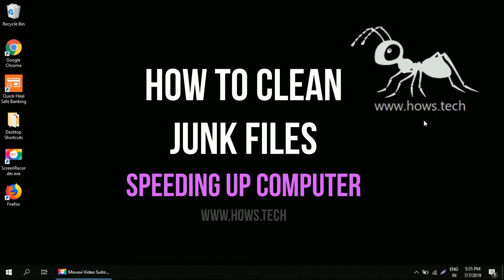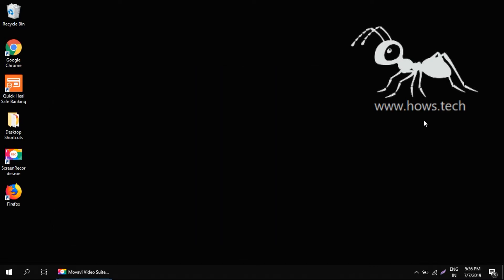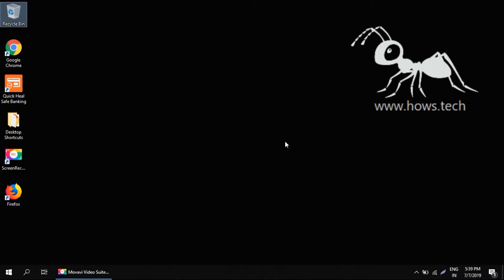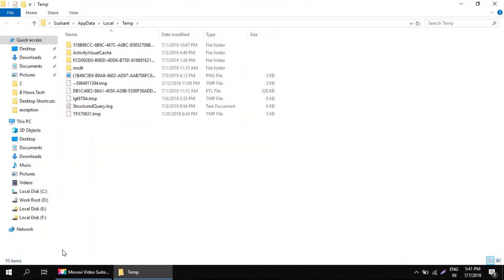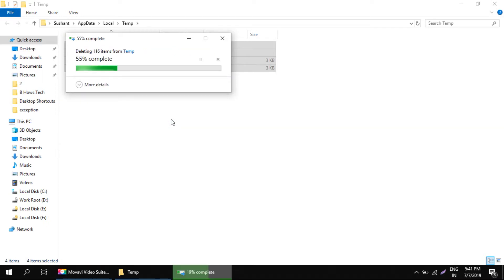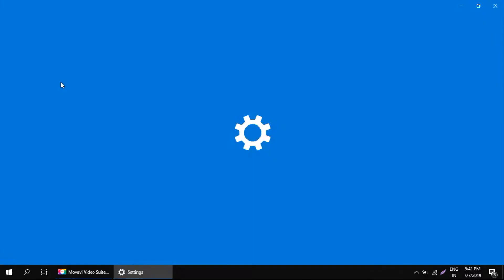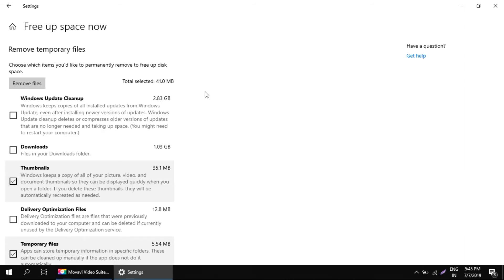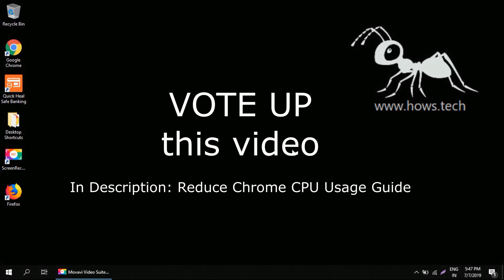Remove Temp Files Windows 10 | Clean up Trash and Free up Disk Space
You can delete temporary files to free disk space on your drive. This can delete temporary files, delete the download folder, empty the trash, delete previous versions of Windows and delete other items that you may no longer need.

This tutorial will show you how to safely delete temporary files from your drive in Windows 10.

If you select (check) to remove previous versions of Windows items, you cannot return to previous versions of Windows.

That is how:

1. Open Settings and click / tap the System icon.

2. Click / tap Storage on the left side, then click / tap the link See Using storage on other units in Other storage settings on the right side. (see screenshot below)

3. Click / tap the drive (for example, "C") for which you want to delete temporary files. (see screenshot below)

4. Click / tap the temporary file. (see screenshot below)

5. Mark the items you want to delete, deactivate the items you don't want to delete and then click / tap the Delete File button. (see screenshot on hows.tech)